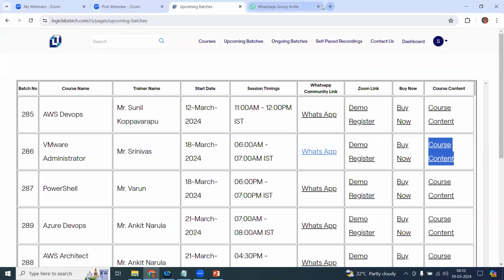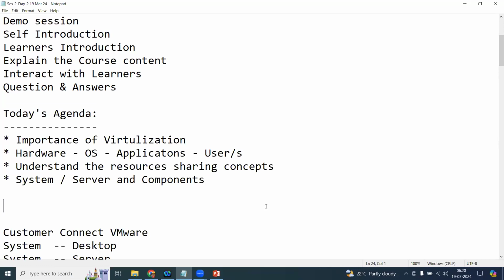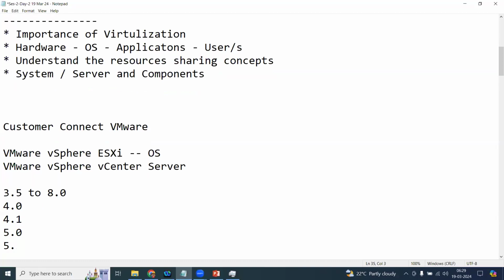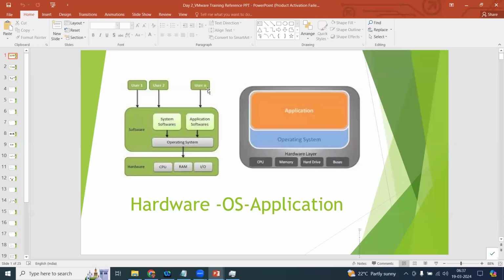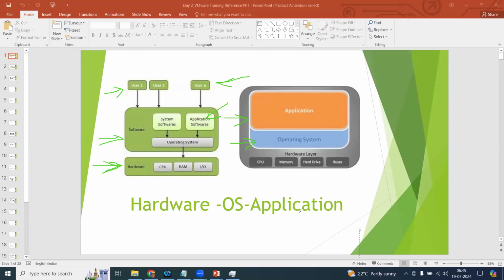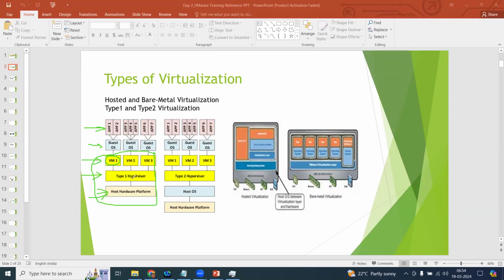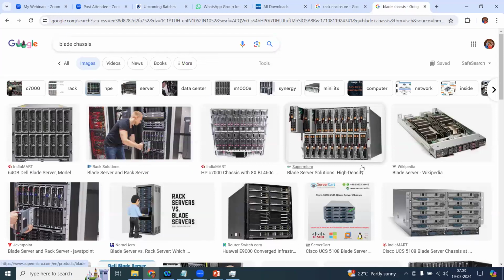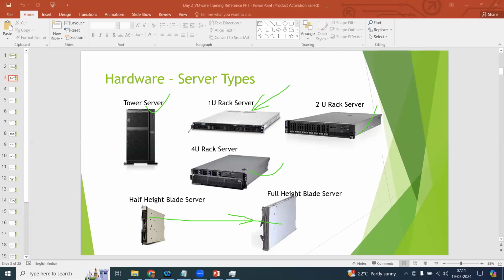VMware Administrator Day 2 Batch 286.